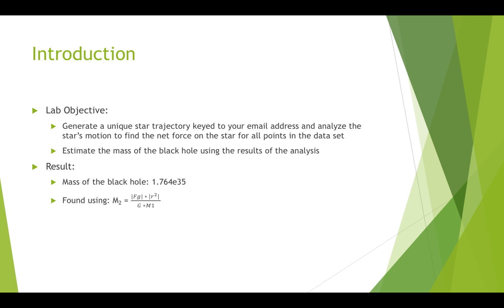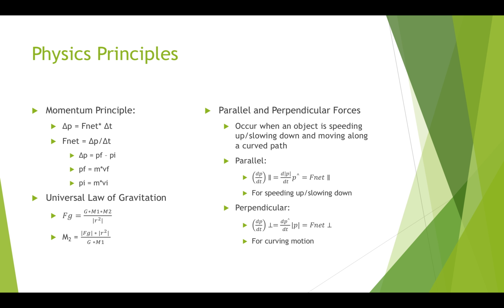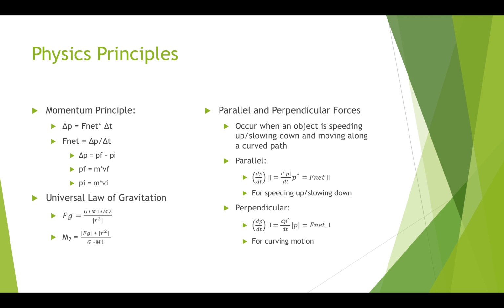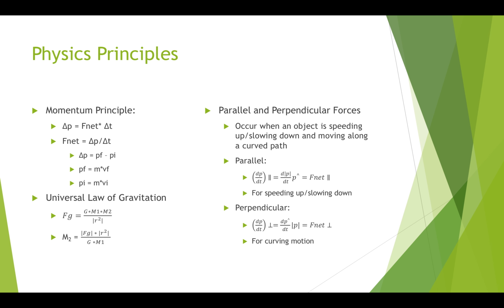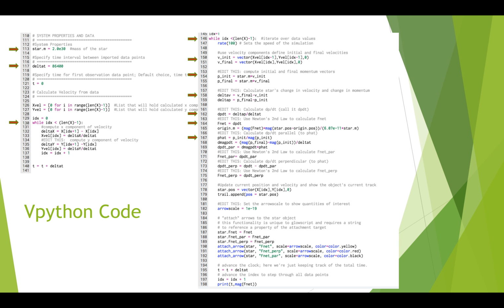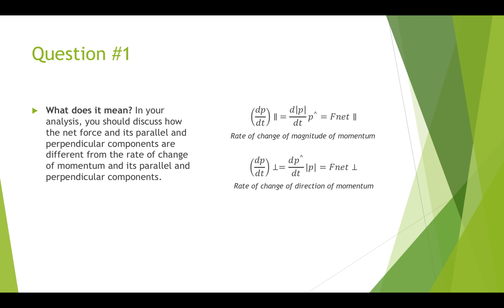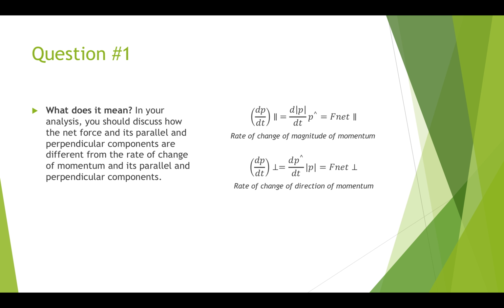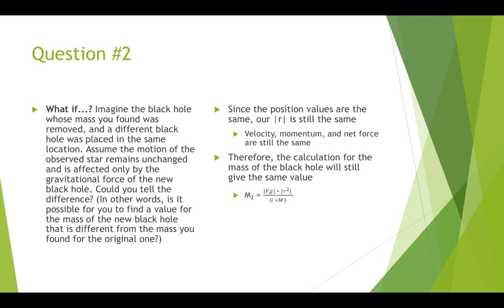PHYS 2211 Lab 3- Black Hole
This is my video lab report for the Phys 2211 QUP course.